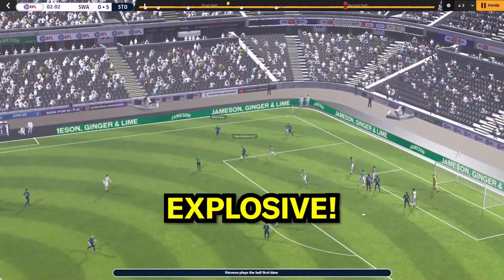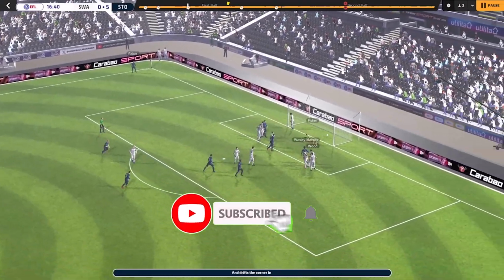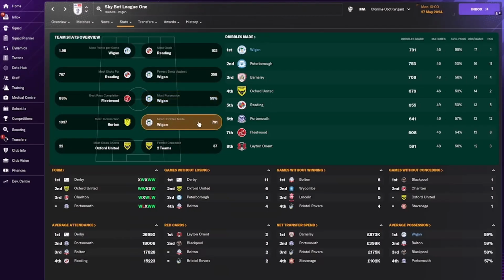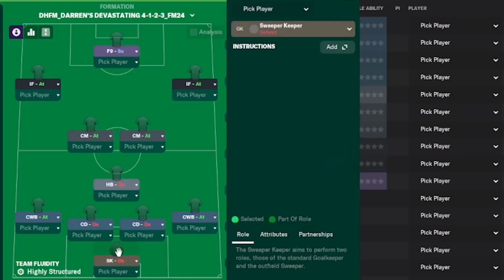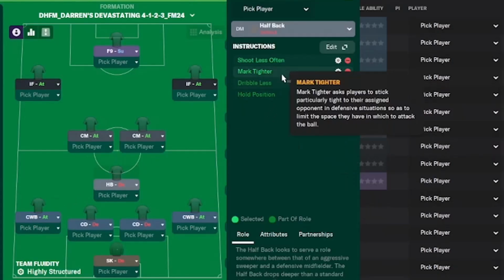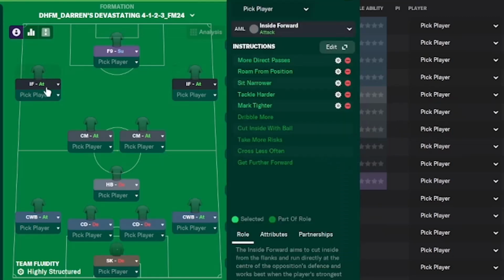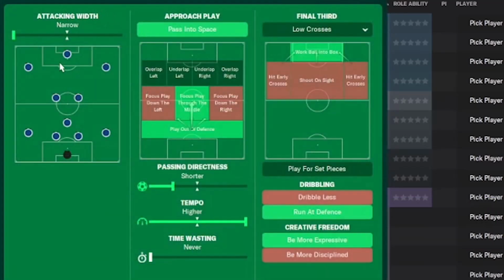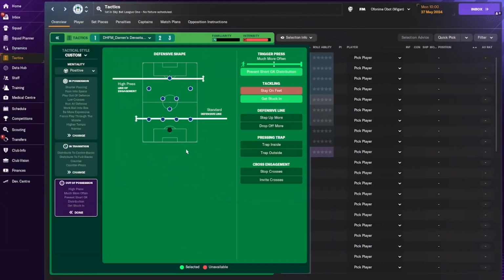BEST FM24 Tactics | Darren's Devastating 4-1-2-3 ATTACK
We're recreating one of my favourite Football Manager tactics of all time, welcome back Darren's Devastating 4-1-2-3 Tactic.

This system won multiple promotions for me in FM2016 and FM2017 and it's still today one of the best in attack.

Let's see if It's right up there with some of the best FM24 tactics ever.